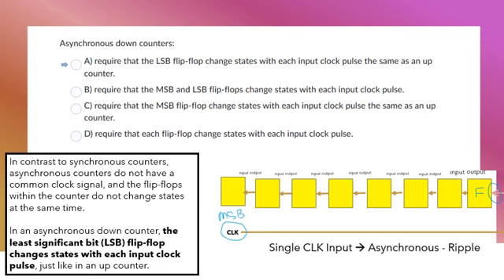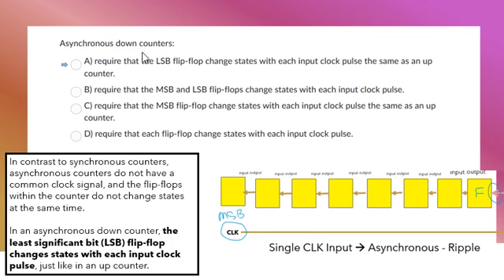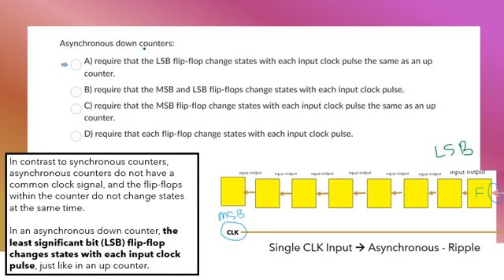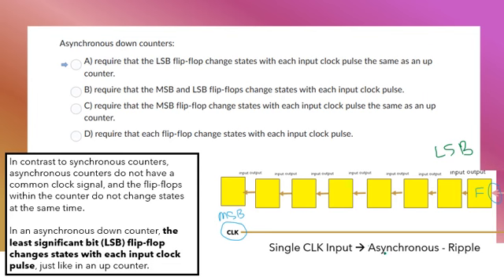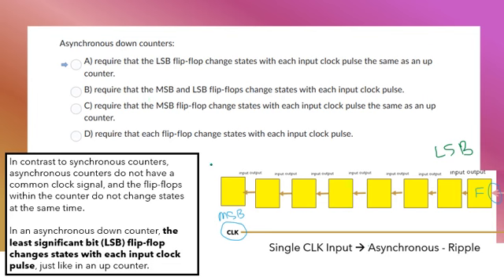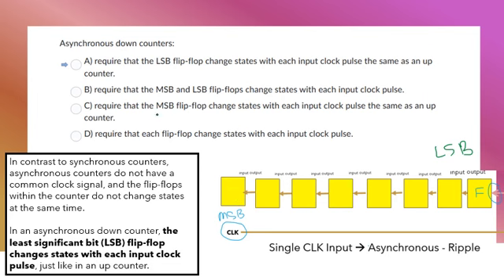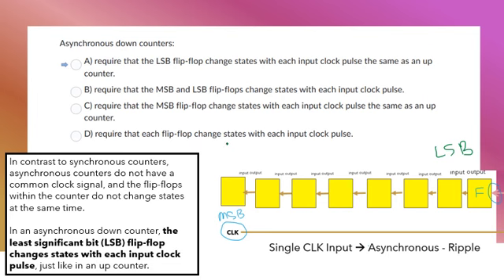Digital Systems T2Q16 Asynchronous Counter CLK Input